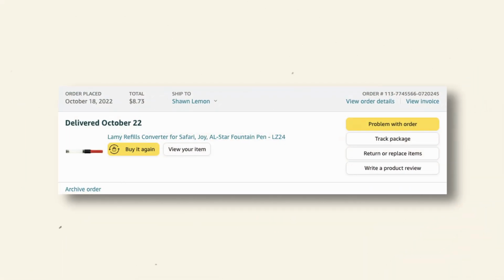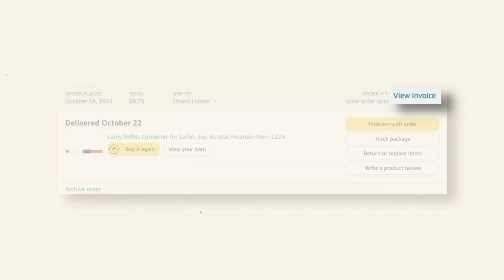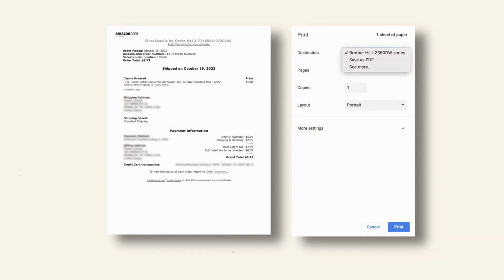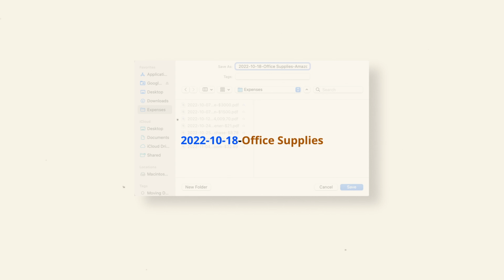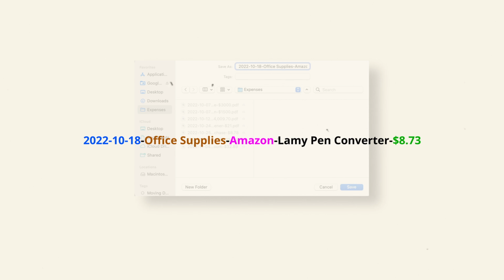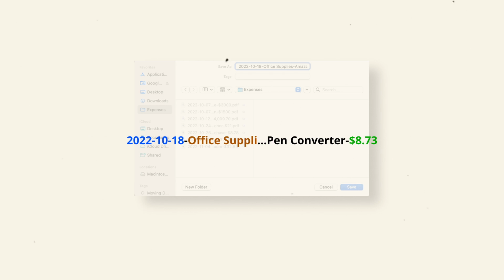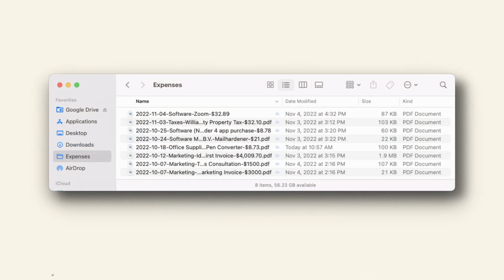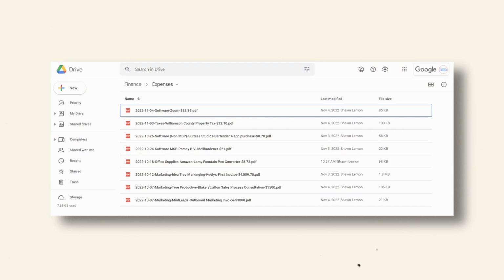The fastest and easiest way to categorize expenses and keep track of receipts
In this video, we'll show you how to organize your expenses in a way that will save you time and hassle when it comes to submitting your monthly expense report. No more sifting through piles of receipts or manually categorizing expenses - our method is quick, easy, and efficient. We'll walk you through the steps of our proven system for organizing receipts, tracking expenses, and categorizing spending. With this method, you'll be able to create an organized system that works for you, and makes it easy to submit accurate expense reports in less time. Whether you're a freelancer, small business owner, or just looking to simplify your finances, this video is for you. Learn how to streamline your expense reporting today!